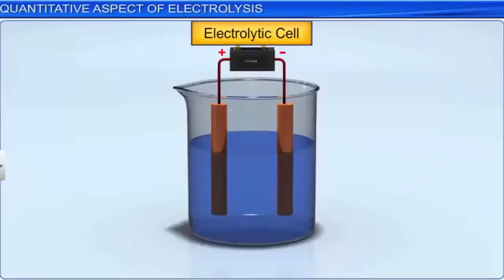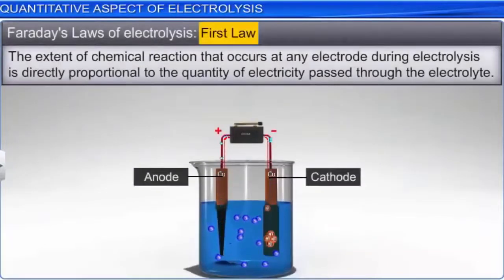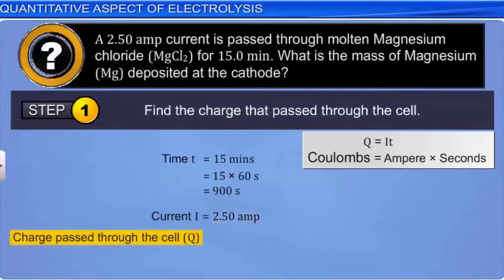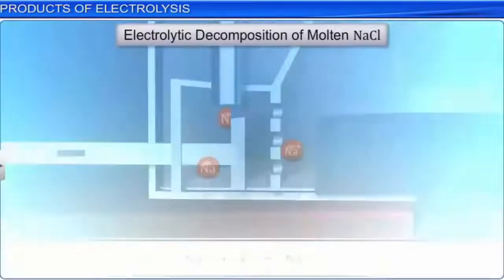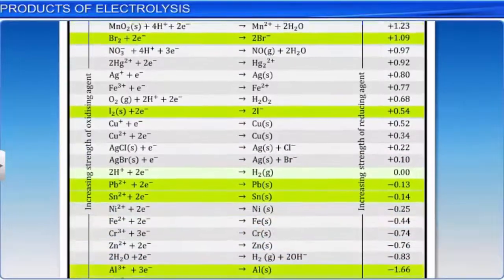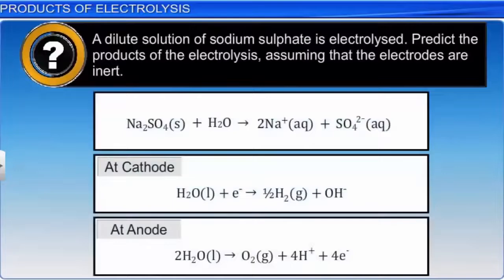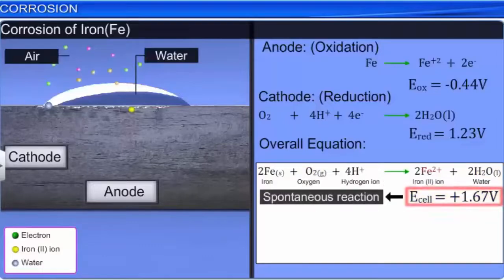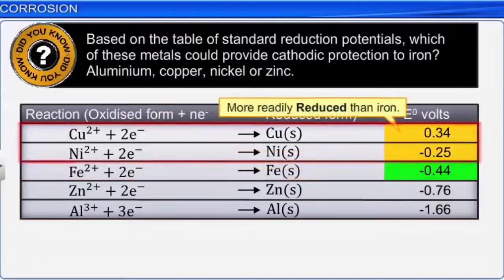3 Electrochemistry Part 3